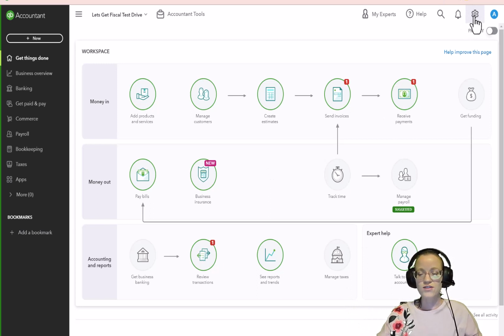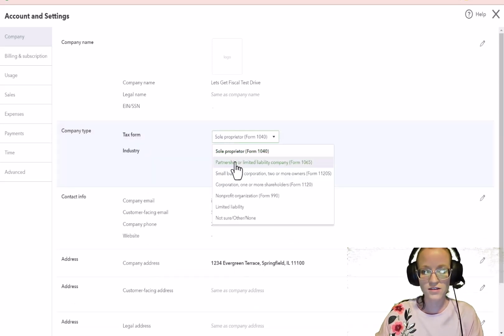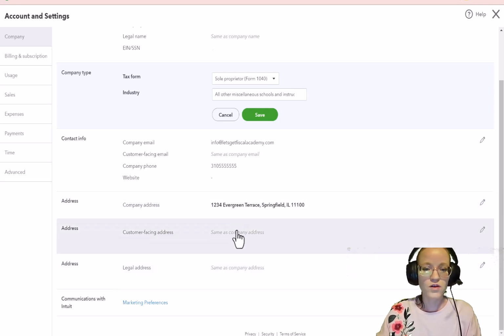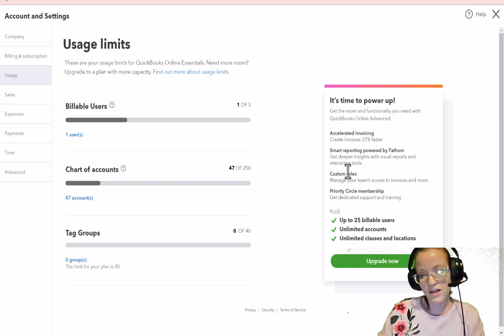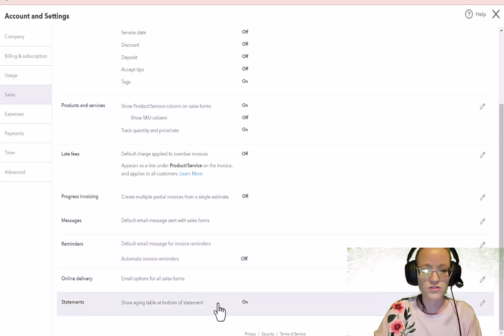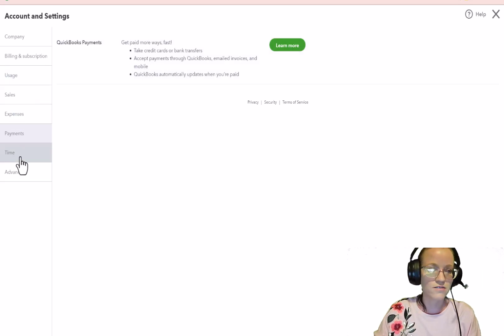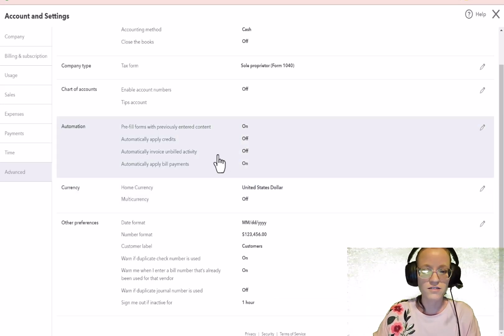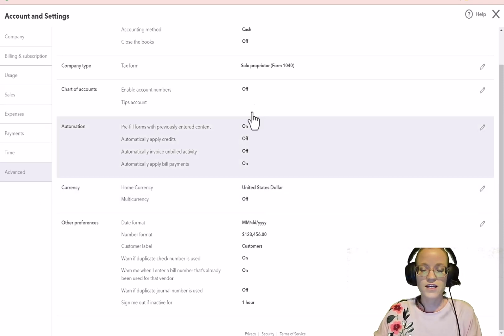Video 3 Account and Settings